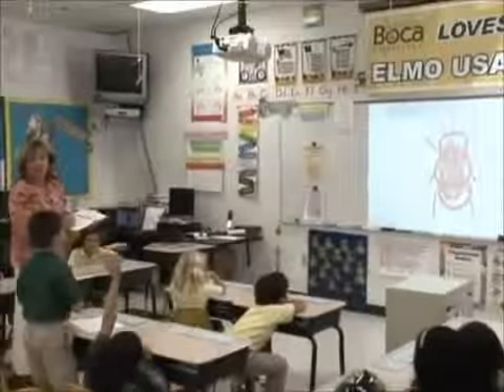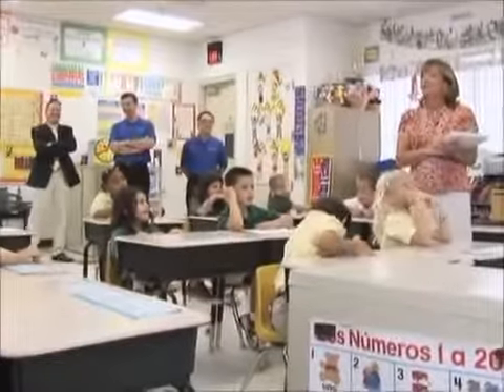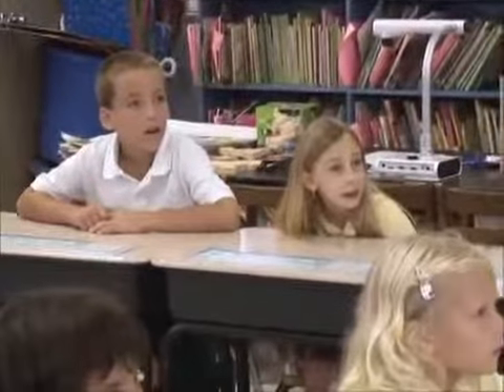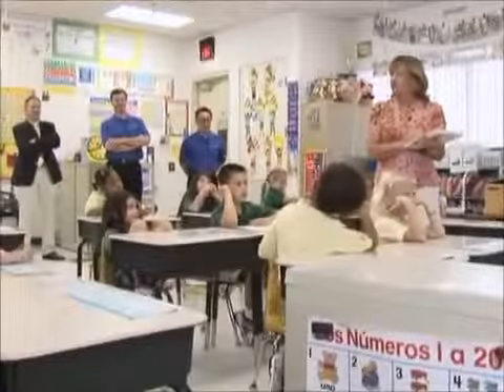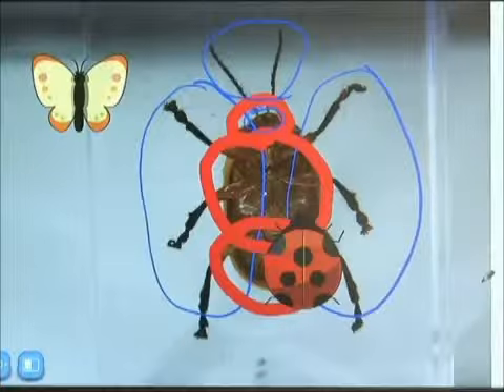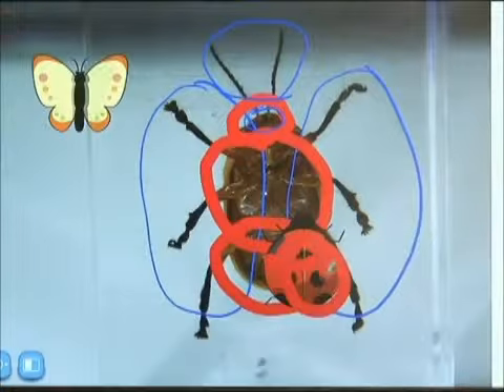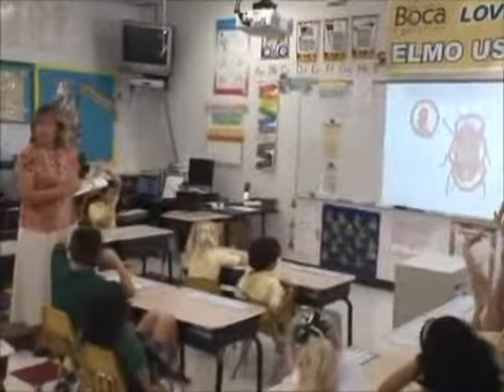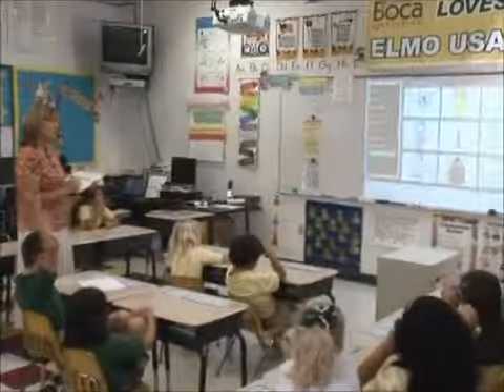Elmo Wireless Tablet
- Fully compatible with ELMO document cameras
- Instant recording is possible
- Use a wireless mouse
- Use as an interactive whiteboard
- Move freely around your classroom